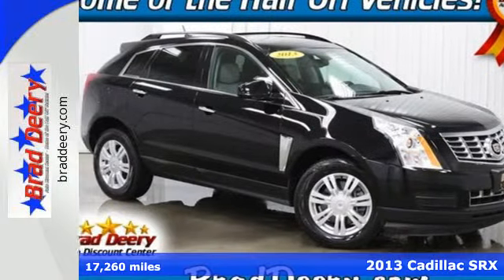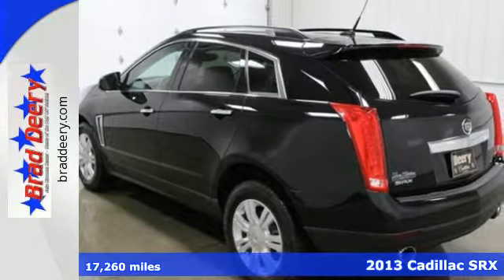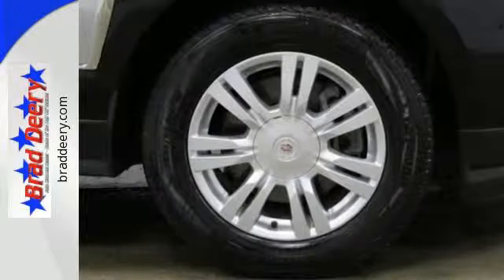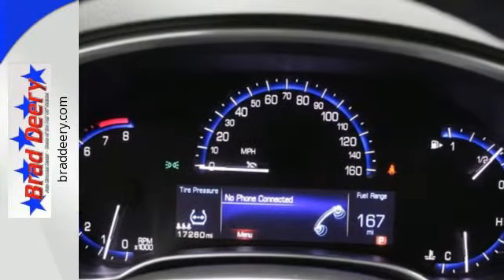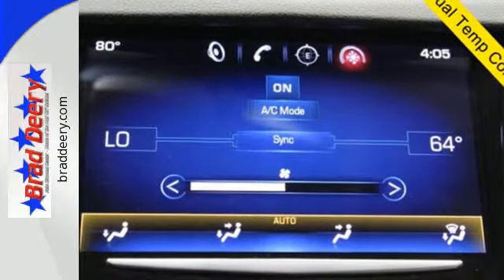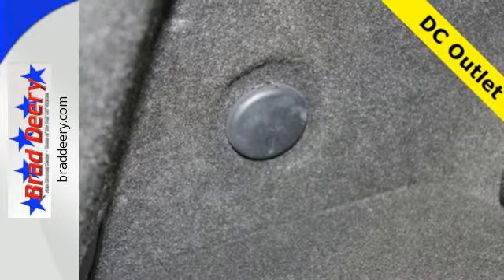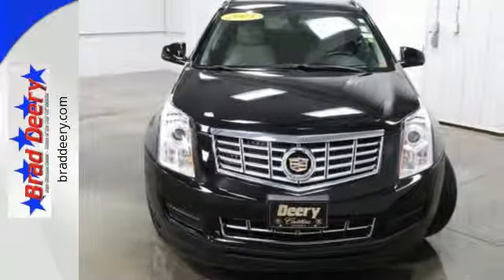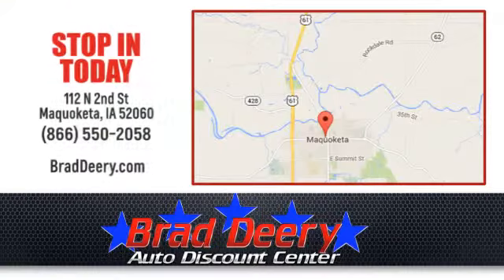Used 2013 Cadillac SRX Maquoketa IA Andrew, IA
Year: 2013
Make: Cadillac
Model: SRX
Trim: Base
Engine: 6 Cyl. 3.6L
Transmission: Automatic
Color: Black Raven
Mileage: 17260
Stock #: 50534A
VIN: 3GYFNAE34DS573559
S

Brad Deery Chevy Buick Cadillac Chrysler Dodge Jeep Ram in Maquoketa, Iowa offers great low prices, rebates, and incentives for new & used Chevy Buick Cadillac Chrysler Dodge Jeep Ram cars, trucks and SUVs to all of our neighbors in Andrew, Spragueville, Baldwin, Delmar, La Motte, Preston, Zwingle, Monmouth, Charlotte, Dubuque, Clinton, Moline, East Moline, Rock Island and Waterloo. Our Expert Service & Parts staff assist our Iowa customers keep their Chevy Buick Cadillac Chrysler Dodge Jeep Ram vehicles in great shape.
Address:
112 North 2nd Street